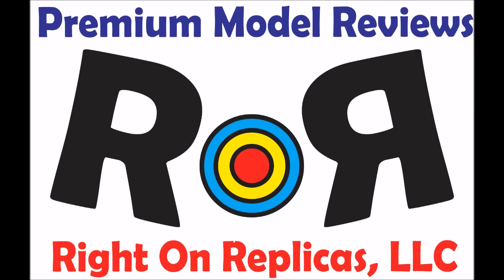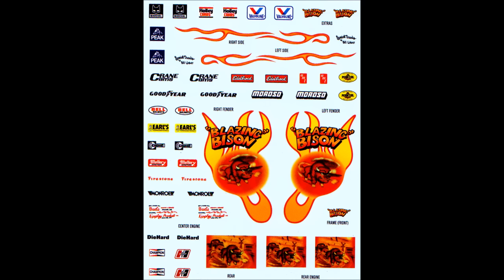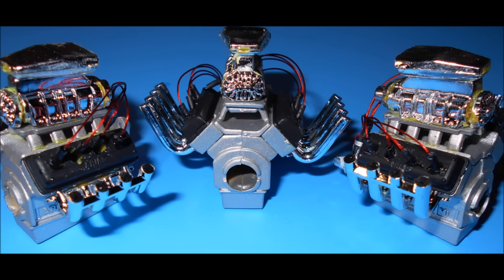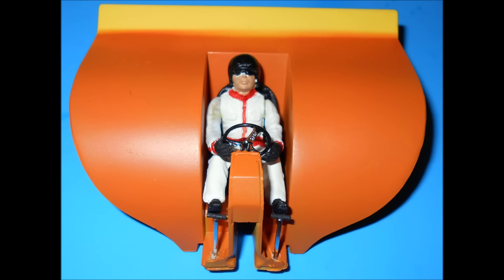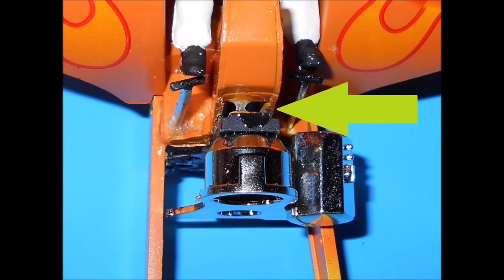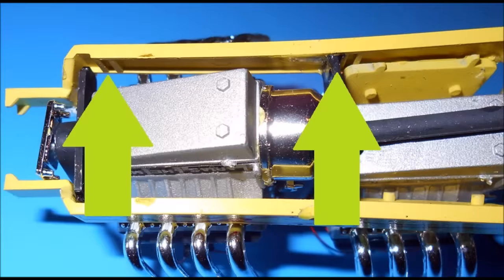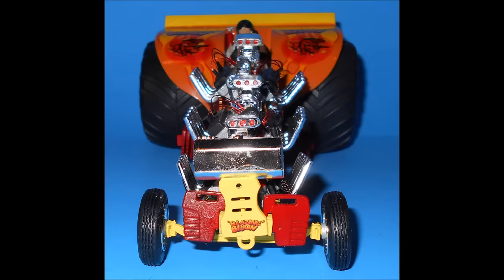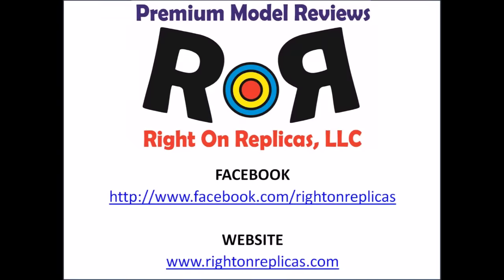How to Build the Blazing Bison Puller Tractor 1 25 Scale AMT Model Kit #1006 Review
How to Build the Blazing Bison Pulling Tractor 1:25 Scale AMT Model Kit #1006 Review for Right On Replicas, LLC.